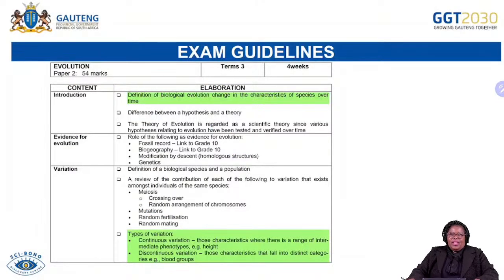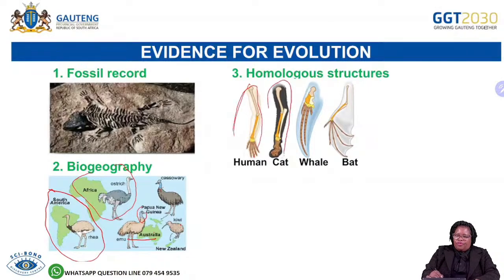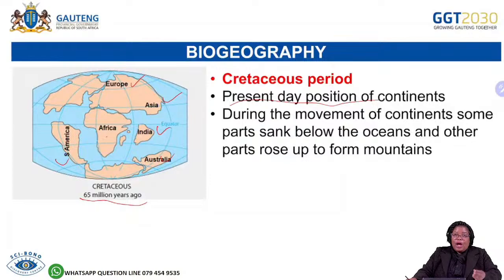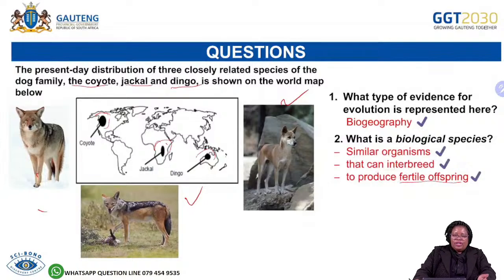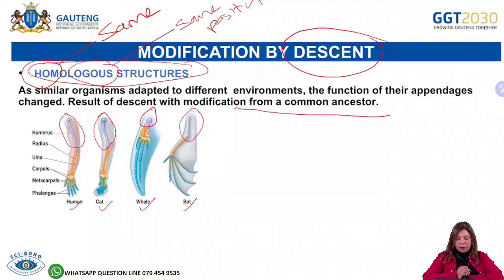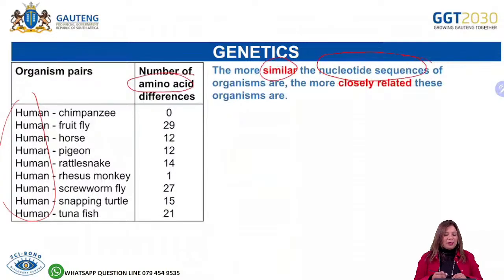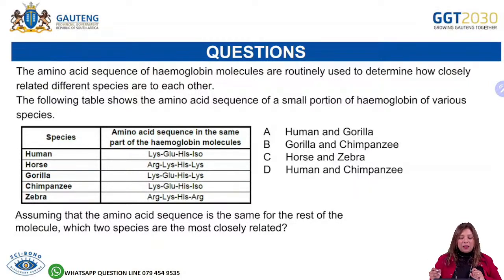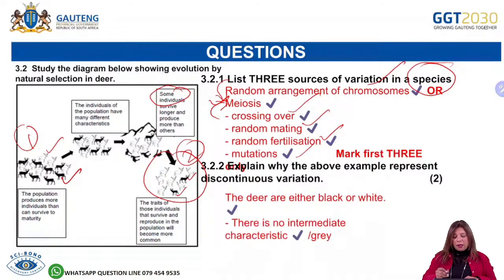01 AUGUST 2024 14:00 - 15:30 LIFE SCIENCES GRADE 12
INTRODUCTION TO EVOLUTION